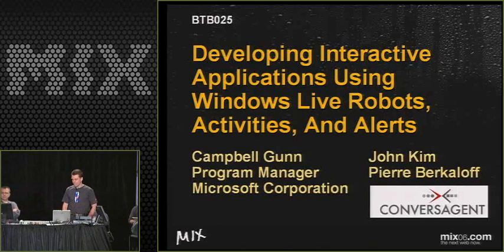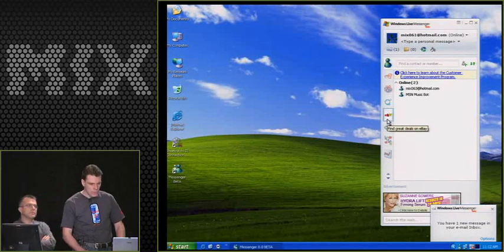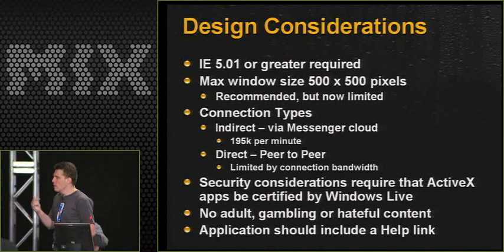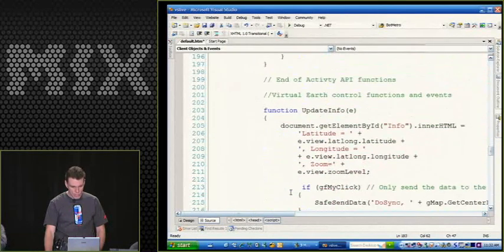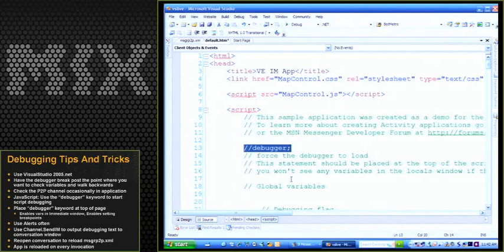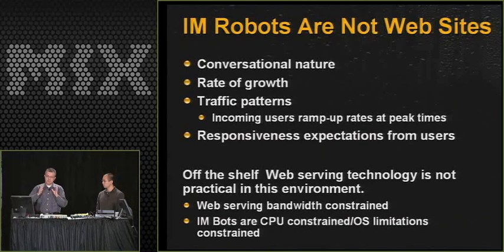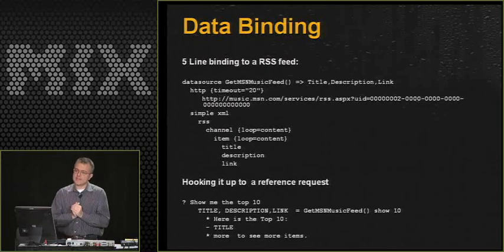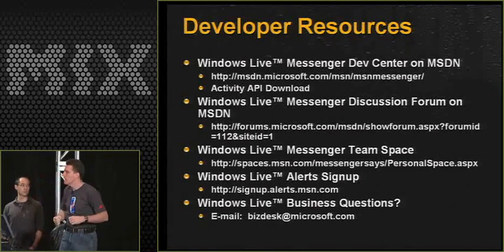MIX06 Developing Interactive Applications Using Windows Live Robots, Activities, and Alerts